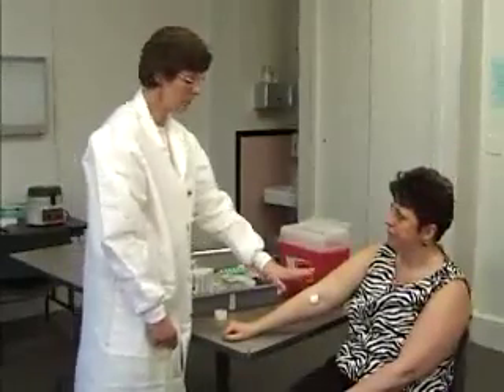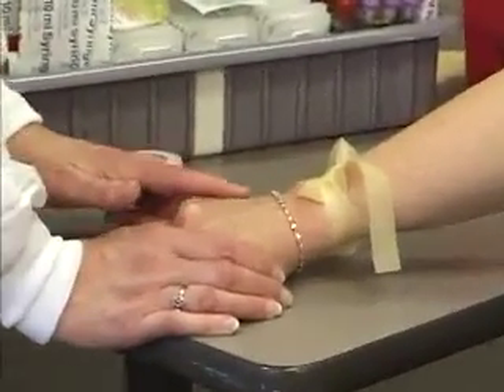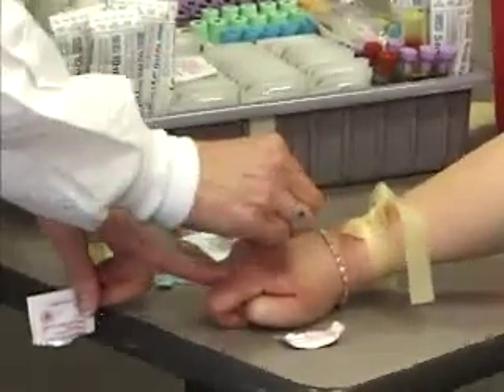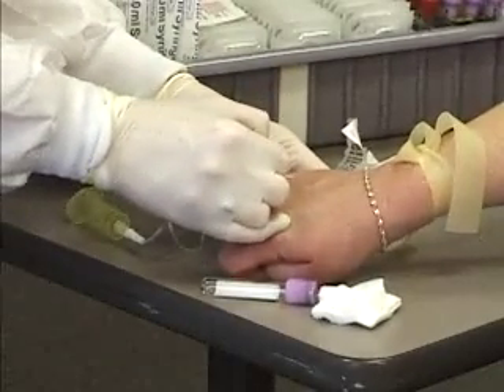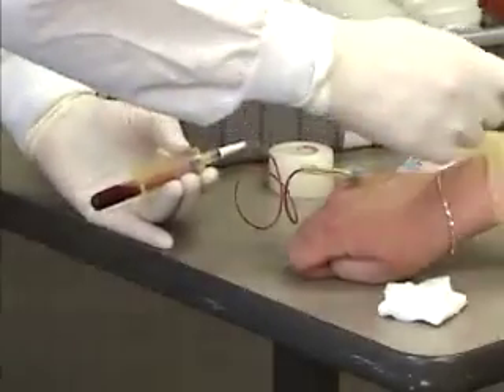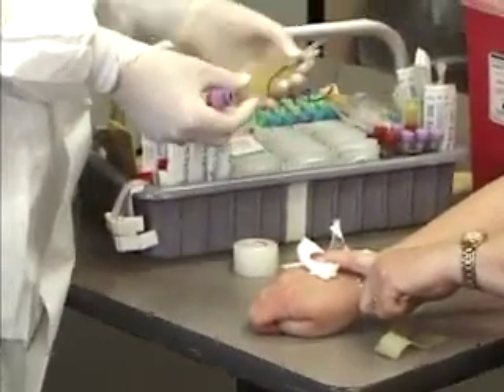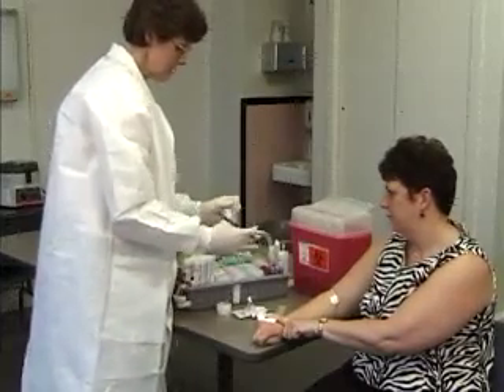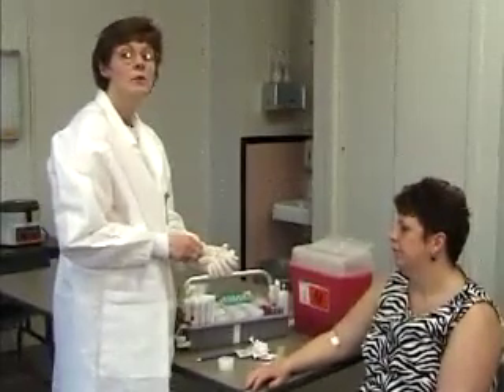Venipuncture Procedure - Butterfly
Clinical Skills Video